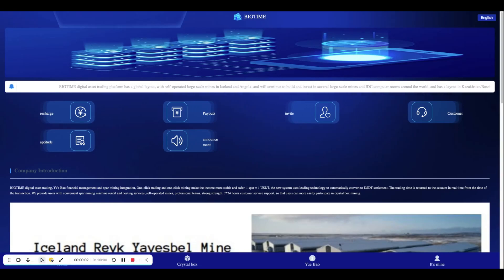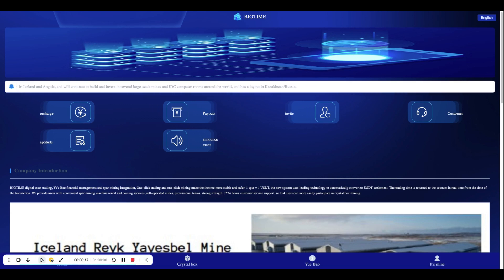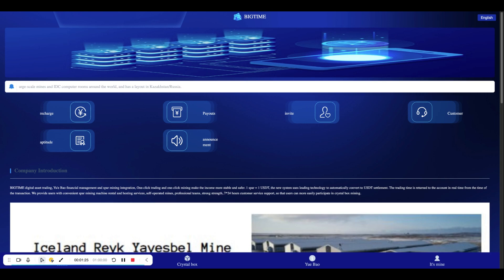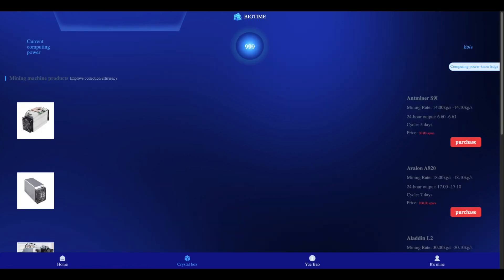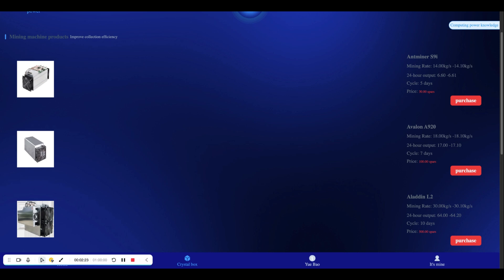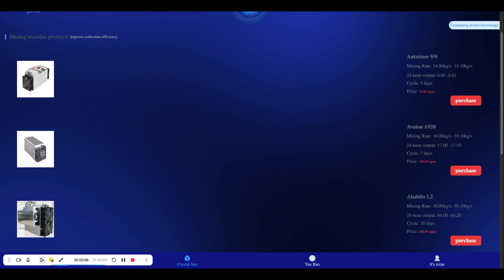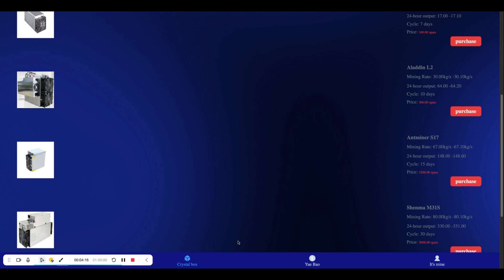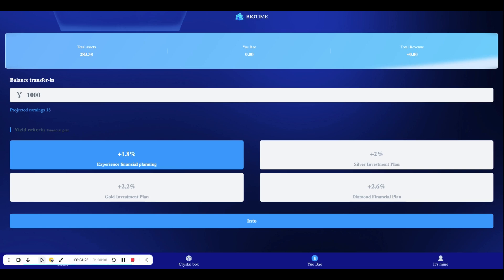BIGTIME Update: The withdrawals are really FAST!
In this video, I review BIGTIME, a mining and trading platform

This is a personal review of a crypto platform, not an endorsement.  I am not a financial advisor.  I do not provide financial advice. This is for information and entertainment purposes only.

Are you ready to build your own Personal Brand on YouTube in 2024?

Get my Free Guide to start Building a Profitable Brand on YouTube that brings you Passive Income!

Do you prefer personalized Done-For-You Services & Premium Consulting? If so, then Brand Builders Elite is perfect for you! This is a high-end tailored experience where we do the heavy lifting to get your brand optimized for success.